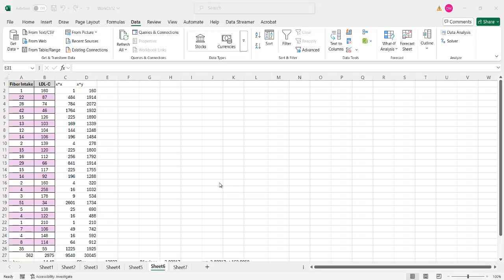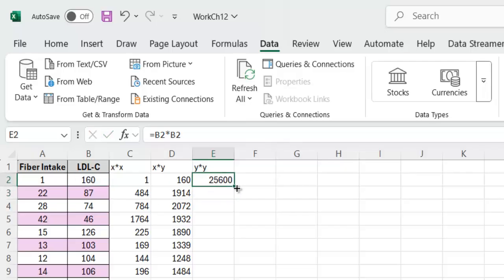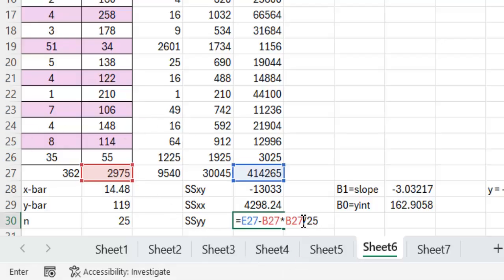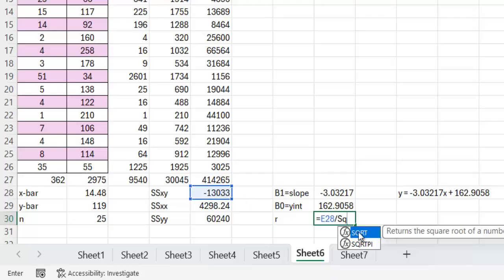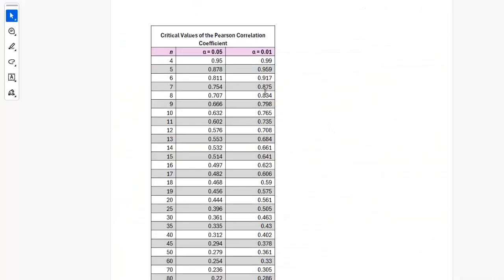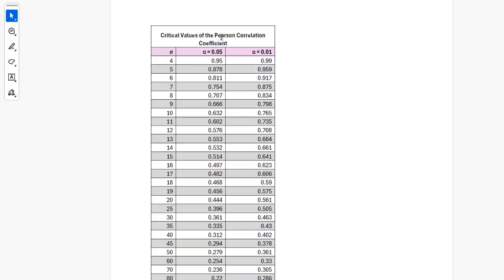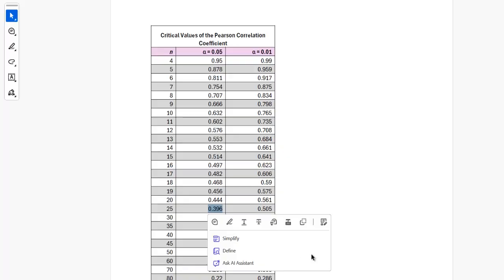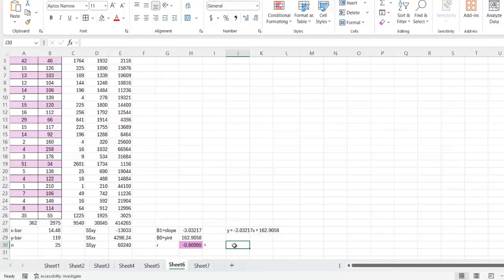Checking the regression for significance using r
In this video, I use a Pearson's Coefficient Critical Value table to check if a linear regression equation is significant.